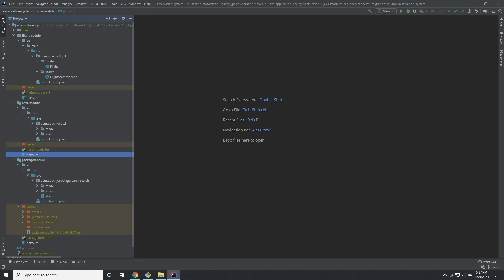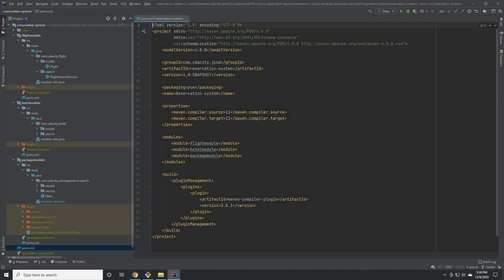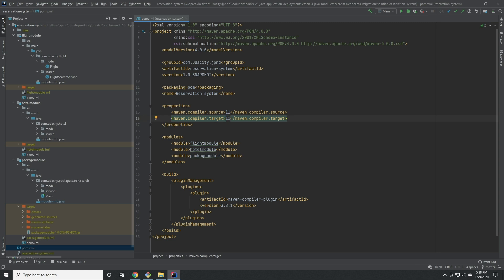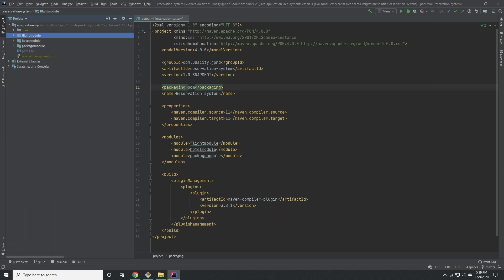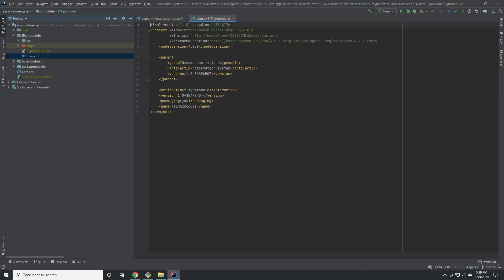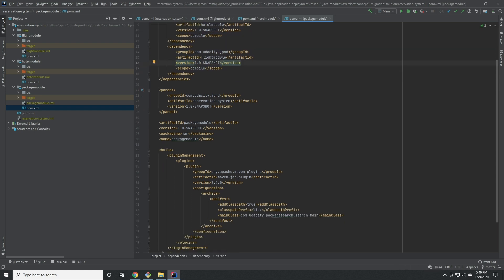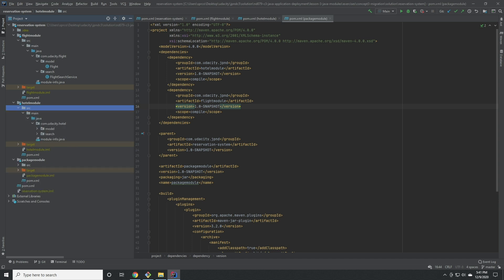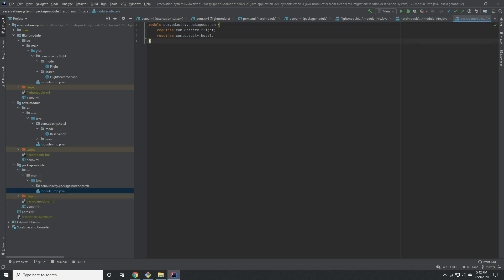How to Upgrade Your Code in Java Programming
Learn to upgrade your code using Java programming language. Enrol now in our Java Programming Nanodegree program